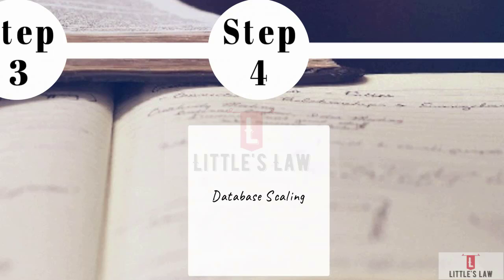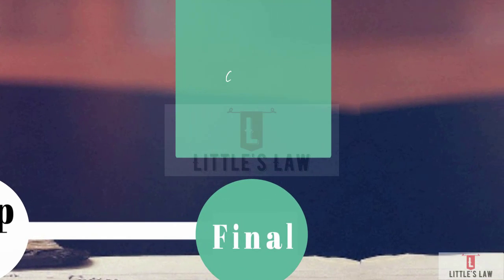What is Horizontal Scaling and Vertical Scaling